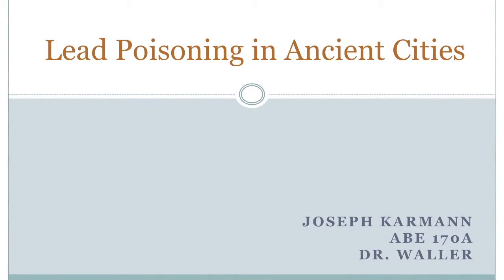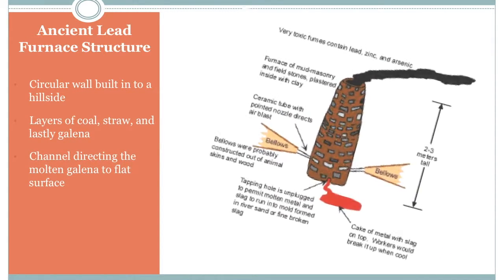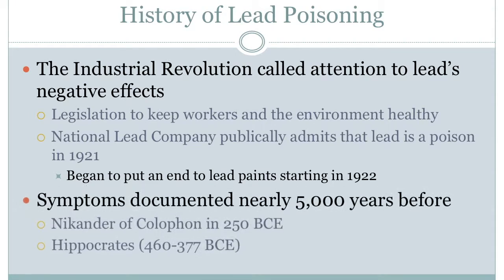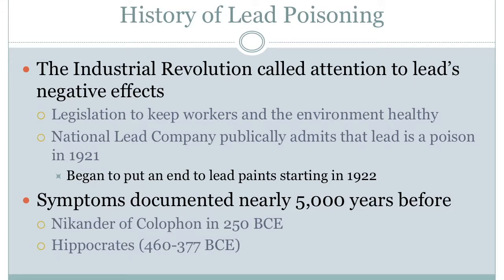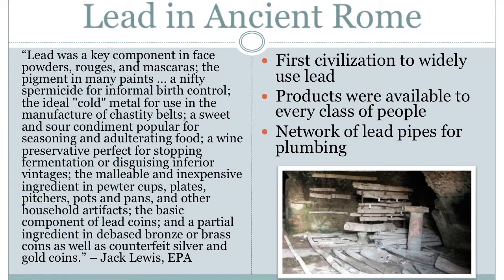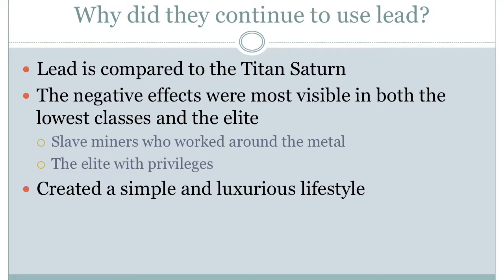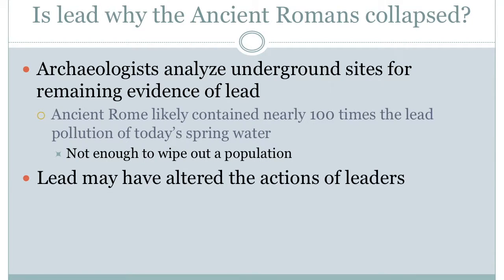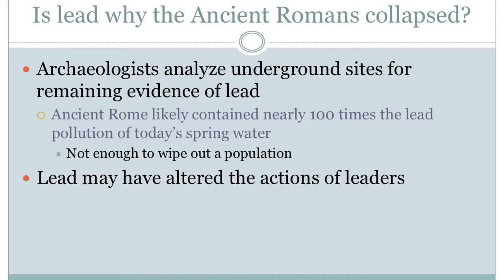Lead Poisoning in Ancient Cities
ABE170